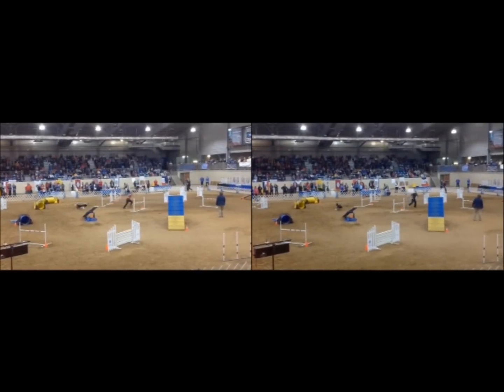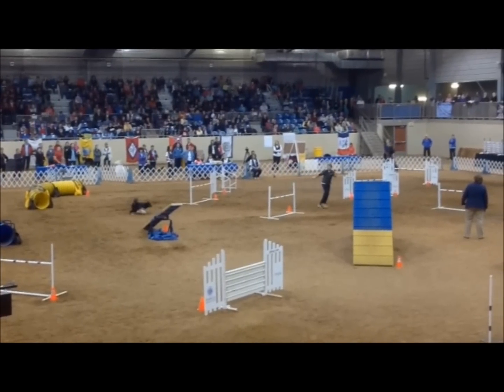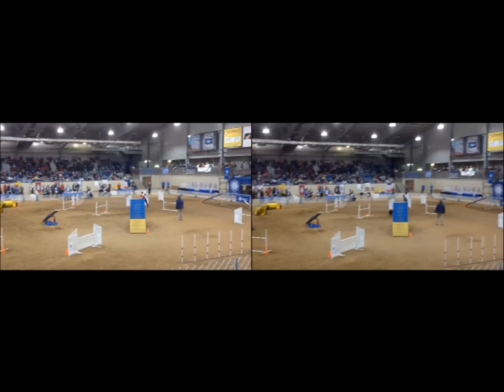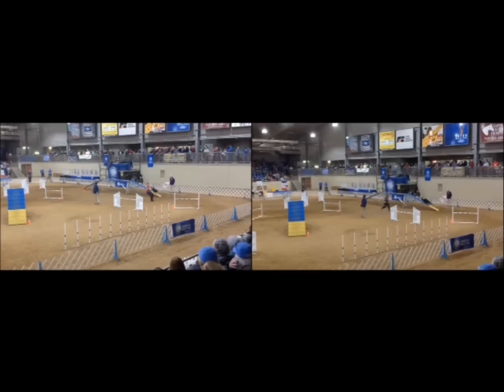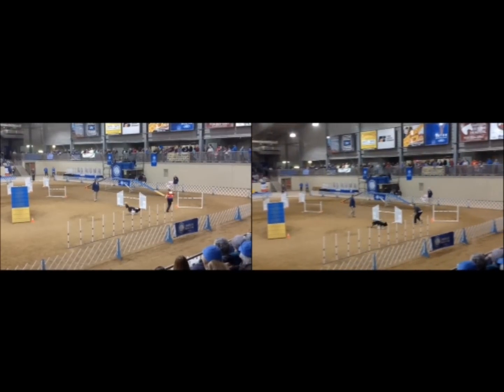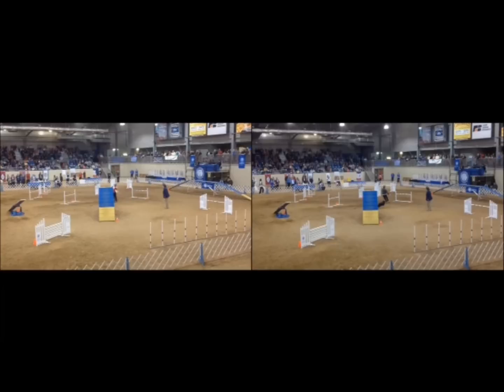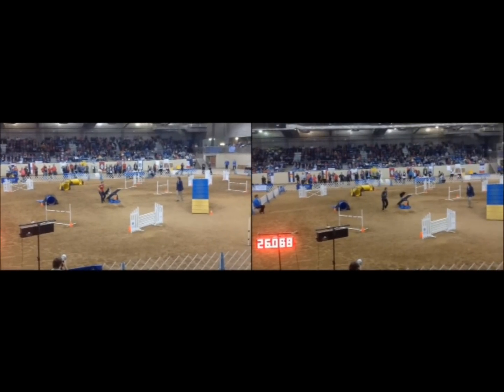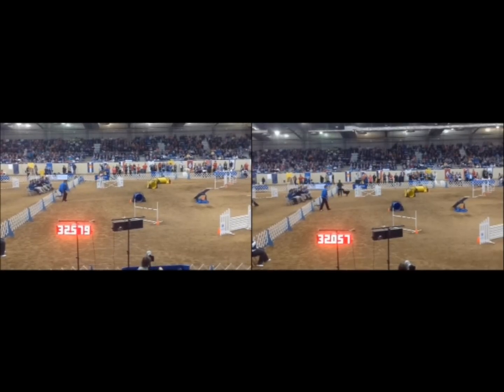Pace vs Solar - AKC National Agility Championship Challengers Round Analysis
Enjoy this side-by-side analysis of Desiree Snelleman and Pace versus Daisy Peel and Solar, the 1st and 2nd place dogs in the 26" Challengers Round at the AKC 2013 National Agility Championship.  Course design, running contacts, handling choices and ground speed all played a part in this amazing match-up.